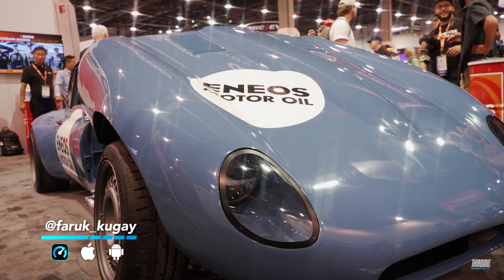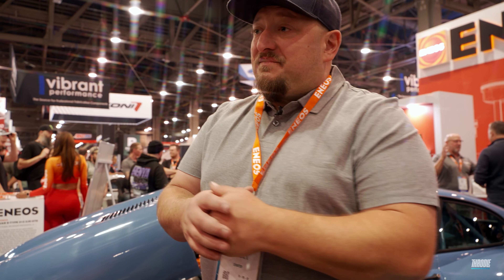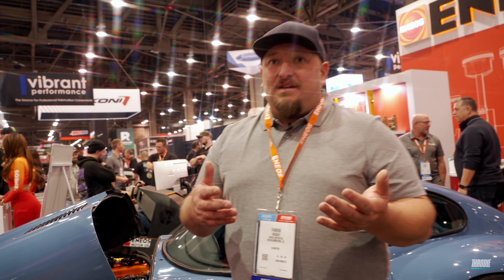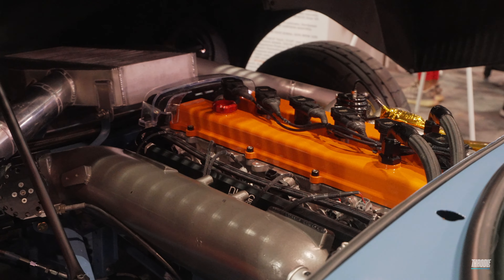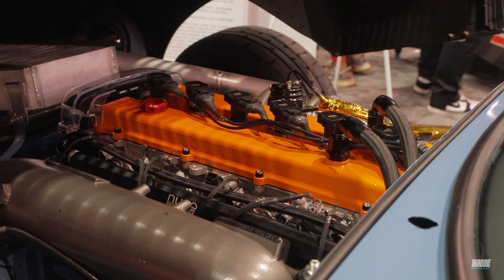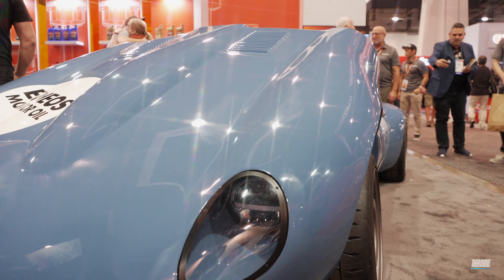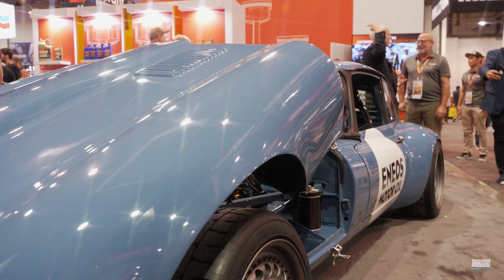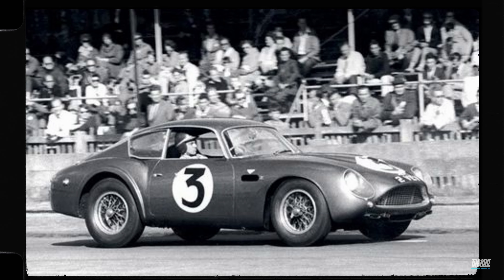DRIFT 1969 Jaguar E-Type with 2JZ Engine | Faruk Kugay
Watch the thrilling transformation of a 1969 Jaguar E-Type 2+2 into a powerhouse with a 750hp 2Jz motor. The build combines vintage aesthetics with modern performance, featuring 3D-printed fenders inspired by E-Type lightweights. The interior showcases Tillett carbon seats and a Link Fury system. Noteworthy is the Enio 050 for cold starts and street driving. The video highlights a passion for racing history and upcoming events at Sonoma Raceway, giving a glimpse into the builder's dynamic automotive world.

00:00 - Reviving a Classic: The 1969 Jaguar E-Type 2+2 Transformation
00:27 - Faruk Kugay's Frankenstein Build: Blending Japanese Motors with a Classic Jaguar
00:53 - 3D Printing Meets Classic Design: Reinventing the Jaguar E-Type
01:07 - Under the Hood: 2J Power in a Classic Jaguar E-Type
01:25 - Advanced Cooling: V-Mount Setup and Intercooler Integration in the E-Type
01:43 - Combining Vintage and Modern: Retromod Fitting the Jaguar E-Type Interior
02:09 - Custom Fitting for Performance: Tillett Carbon Seats in the Jaguar
02:35 - Drifting the Icon: Transforming the E-Type into a Demonstration Car
02:57 - ENEOS Oil: Enhancing the Jaguar's Performance
03:17 - Celebrating Racing Heritage with the E-Type